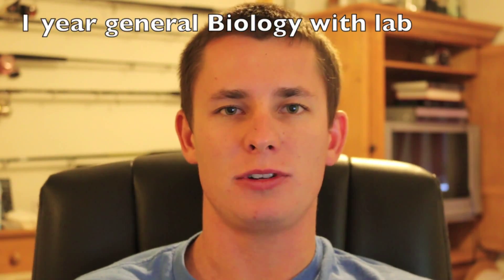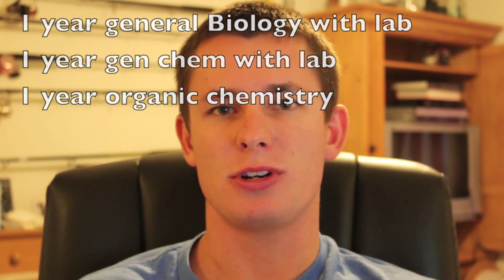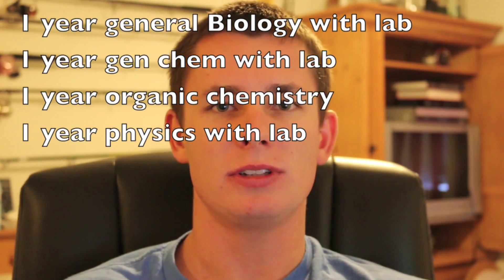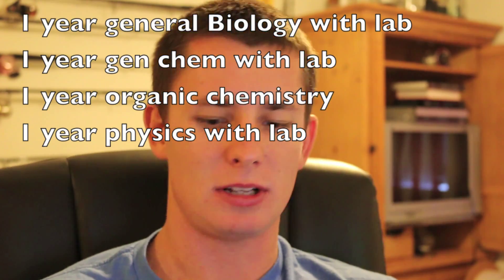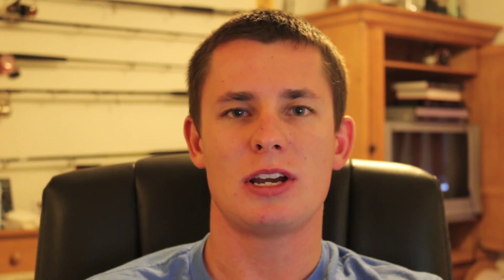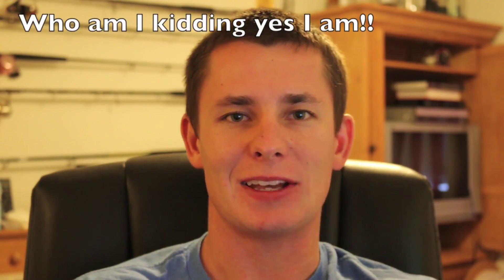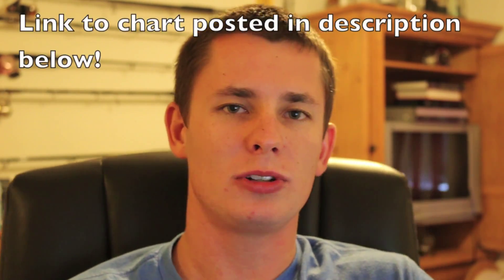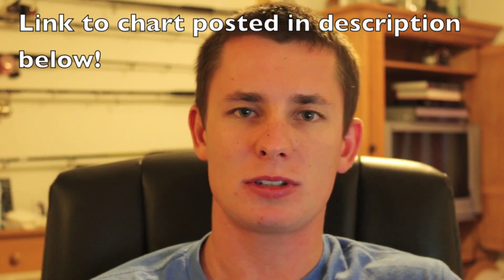The Truth About Premed College Majors!!!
In this video the truth about college majors and getting into medical school is revealed. Don't be fooled into thinking there is only one way to get into medical school.